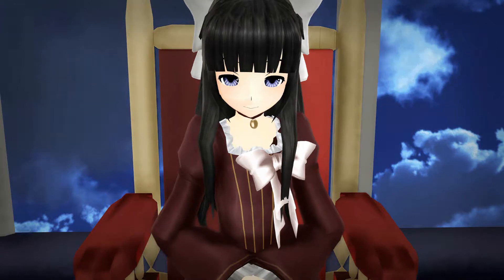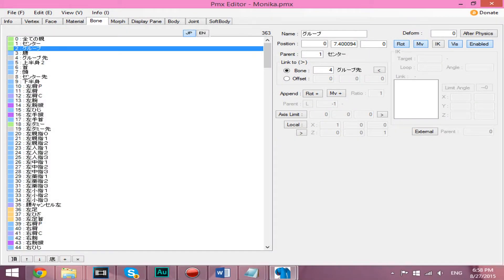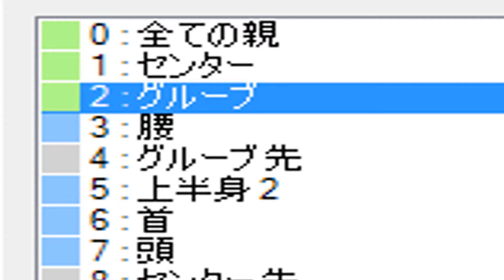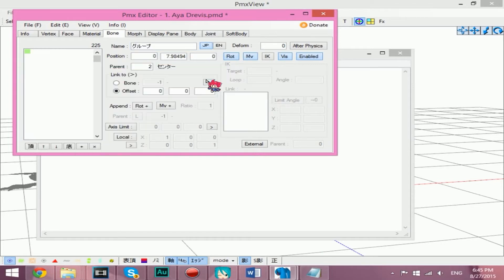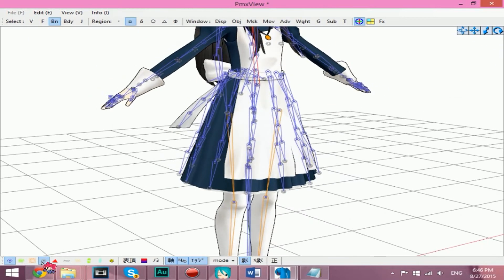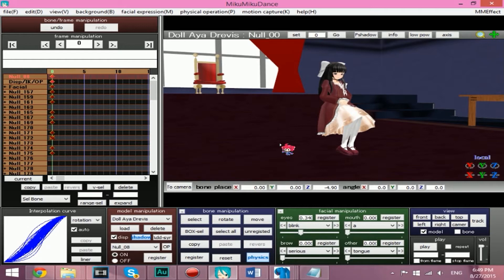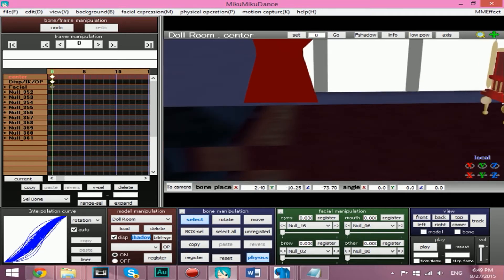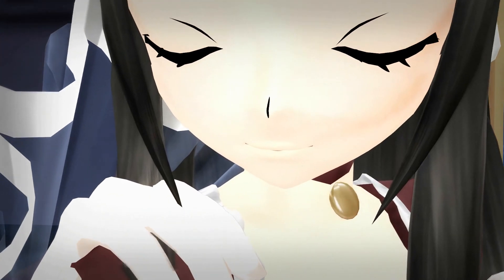【MMD】Old Doll【tutorial】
If you still need help with the adding of the groove bone, check out this tutorial!

IF adding the groove bone messes up your model's IK bones, check out this tutorial:

Groove bone:
グルーブ

Groove anchor/tail bone:
グルーブ先